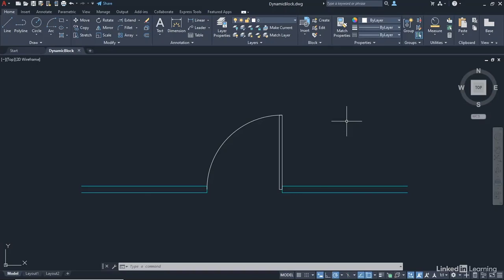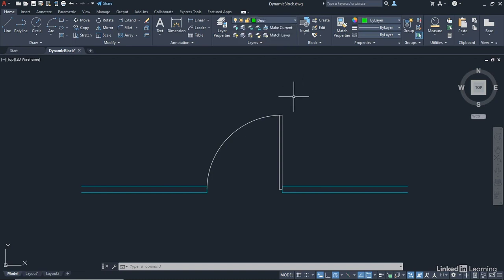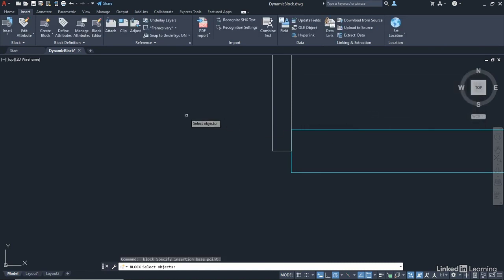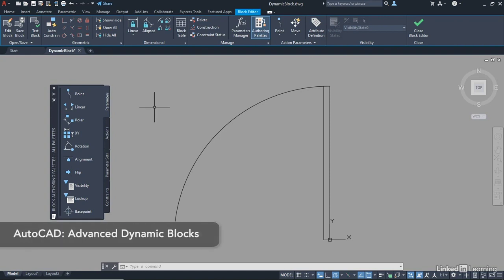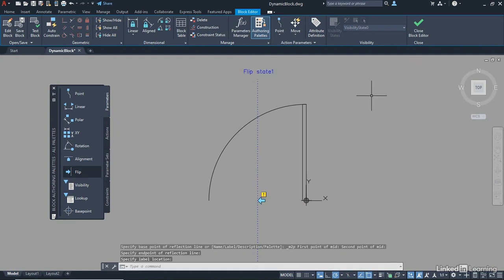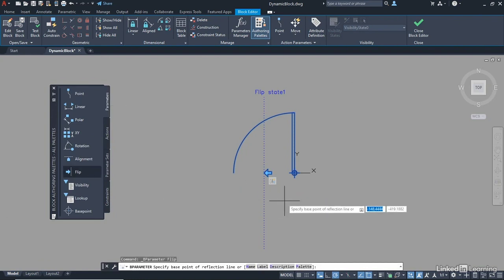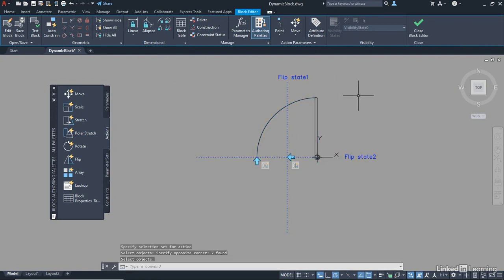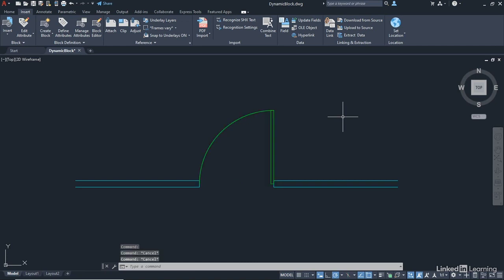43 Creating a simple dynamic block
Creating a simple dynamic block